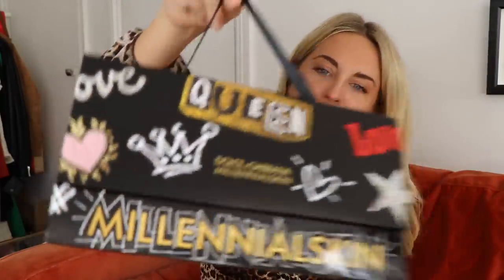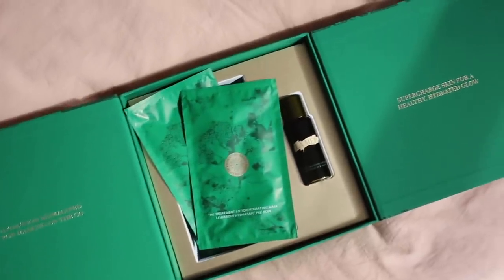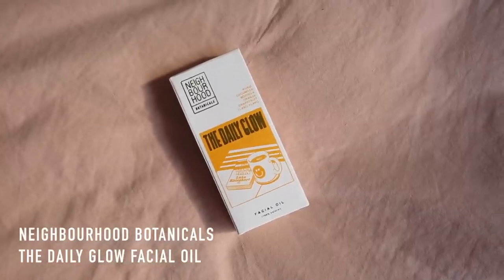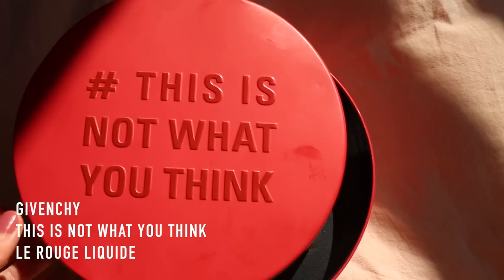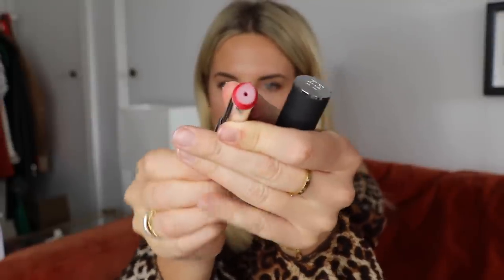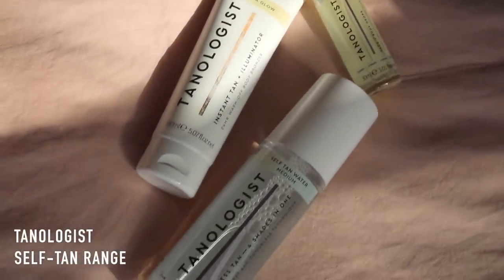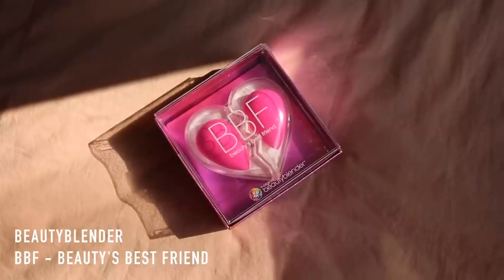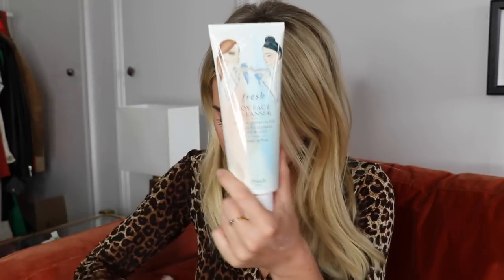NEW BEAUTY LAUNCHES BLOGGER MAIL SEPTEMBER || STYLE LOBSTER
I'M BACK with A NEW IN BEAUTY blogger mail sesh! This one is MASSIVE but so many amazing newbies to feast you eyes on! As usual covering all the bases: natural, colour cosmetics, skincare, luxury, drugstore, tan and fragrance. Let me know you most likely to buy in the comments!

IN THIS VIDEO:

Dolce & Gabbana Millennial Skin Tinted Moisturiser

GUCCI BLOOM NETTARE DI FLORI

YES TO COFFE COCONUT CLEANSING STICK

YES TO TOMATO DETOXIFYING CHARCOAL CLEANSING STICK

La Mer The Treatment Lotion Hydrating Mask

Dr Roebuck's TAMA Healing Mask

Dr Roebuck's BYRON 2-in-1 Mask + Exfoliator

Dr Roebuck's NO WORRIES Hydrating Face Moisturizer

Dr Roebuck's TRUE BLUE Ultimate Hydrating Serum

GIVENCHY Le Rouge Liquide 3ml 410

Bumble and bumble Solid & Striped Surf Spray Malibu Beach

Bumble and bumble Solid & Striped Surf Spray Montauk Dunes

Too Faced Peach Perfect Collection available at Debenhams

Darphin Lumiere Essentielle Illuminating Micellar Cleanser 125ml

Darphin Lumiere Essentielle Instant Purifying & Illuminating Mask 80ml

Nuetrogena Sheet masks

Beauty Blender BBF

Kate Somerville Goat Milk Moisturizing Cream

Kate Somerville Goat Milk De-Puffing Eye Balm

BY Terry Detoxilyn City Day Cream

By Terry Detoxilyn City Mask

By Terry Detoxilyn Essence

Fresh Soy Cleanser limited edition 200ml